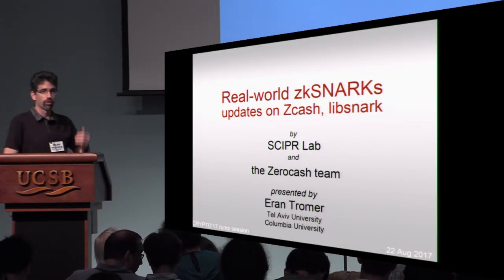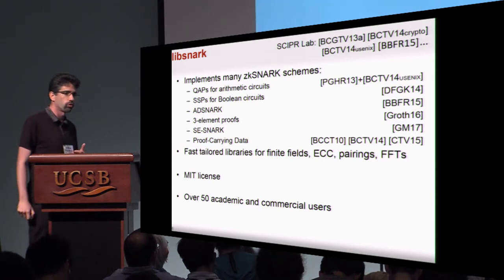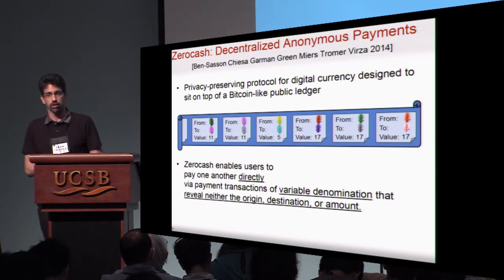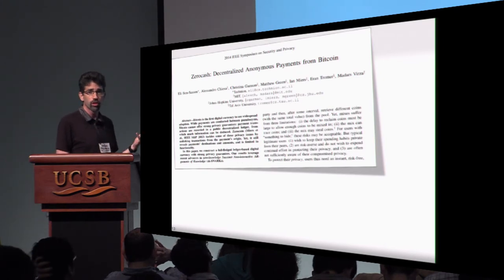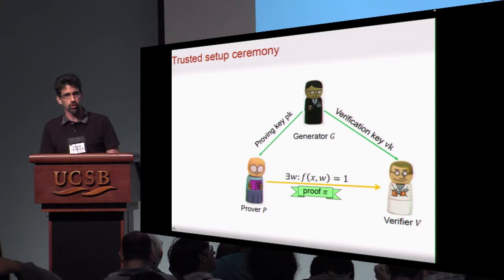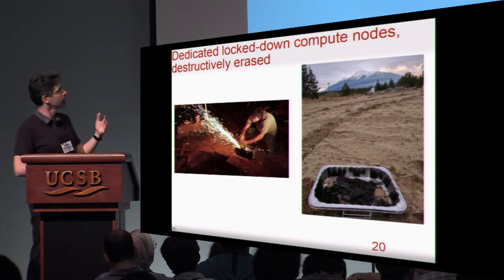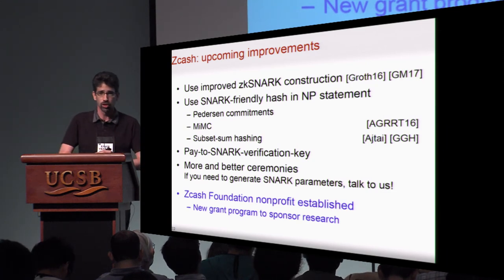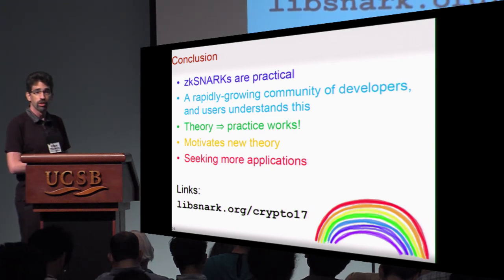Real world zkSNARKs updates on Zcash, libsnark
Talk by Eran Tromer; SCIPR Lab; Zerocash team, presented at Crypto 2017 rump session.